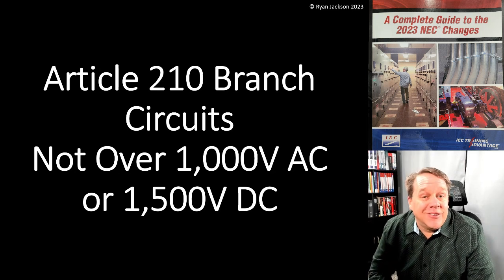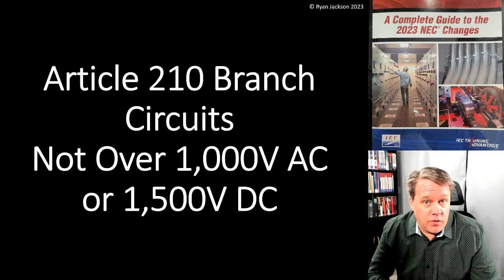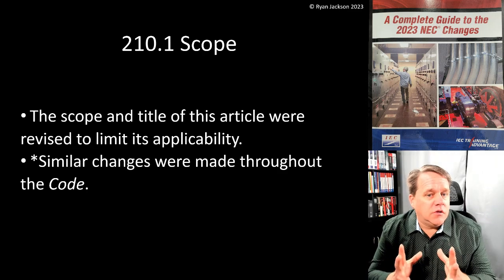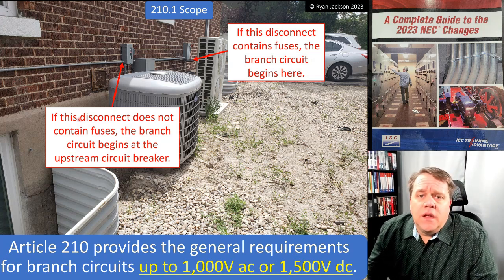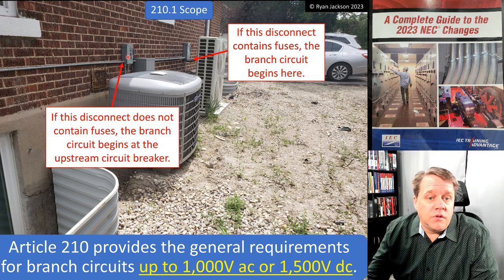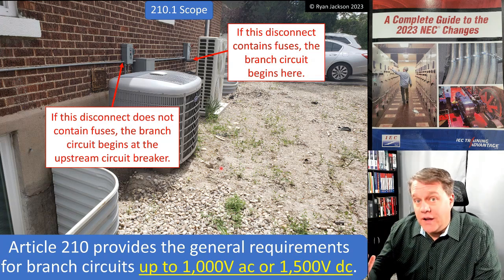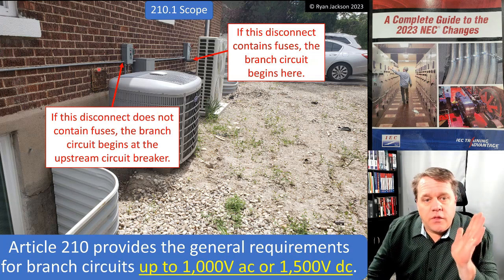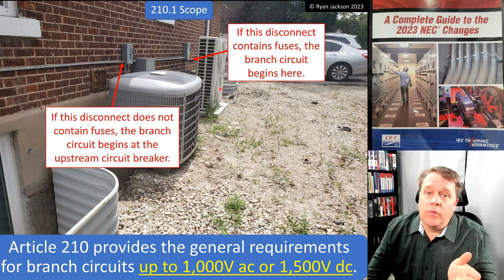2023 210.1 Branch Circuits Scope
The scope of Article 210 (and many others) was revised to separate medium voltage requirements. We also do a sneak peek of what the 2029 NEC might look like.